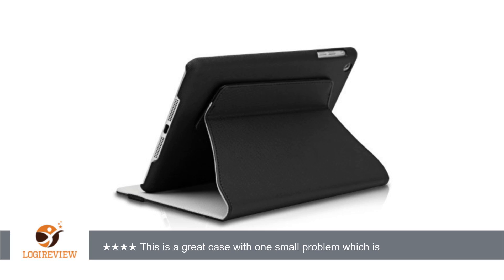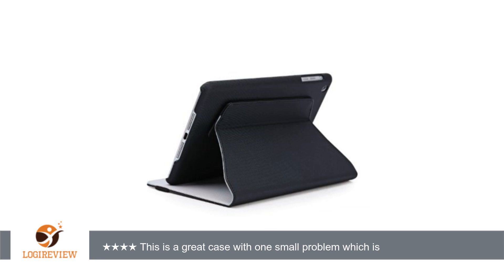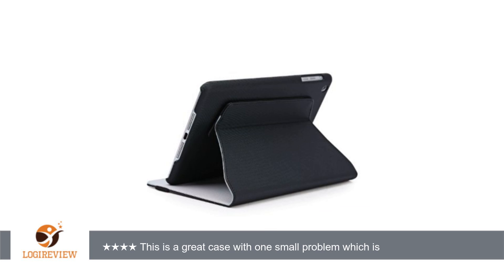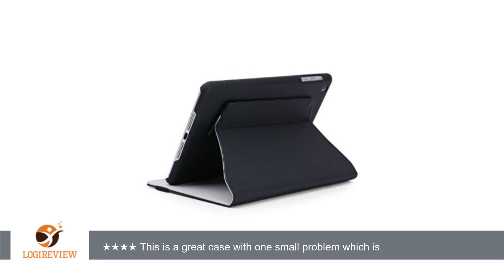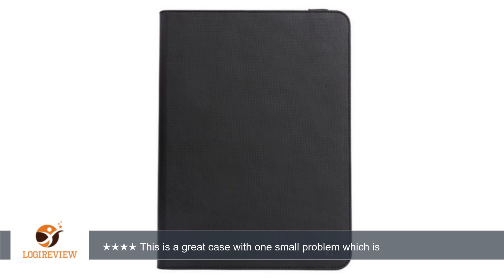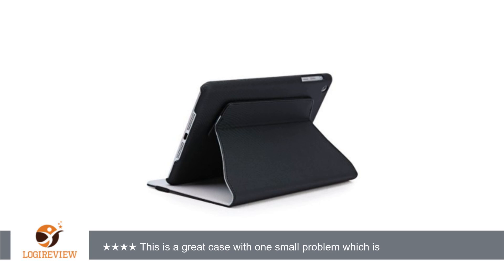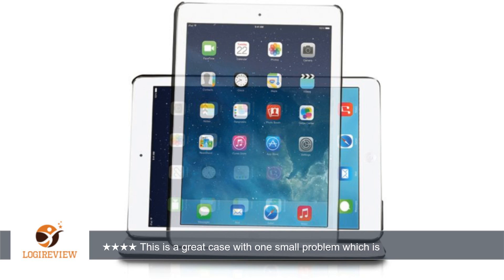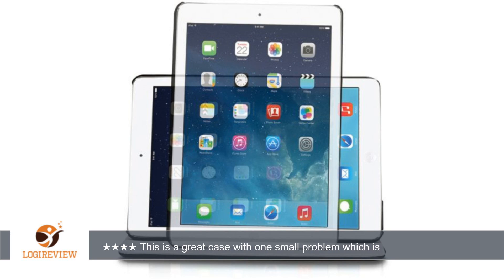V7 Slim Rotating Case and Stand for iPad Air (TA50-10-BLK-14N) | Review/Test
Review about   V7 Slim Rotating Case and Stand for iPad Air (TA50-10-BLK-14N)